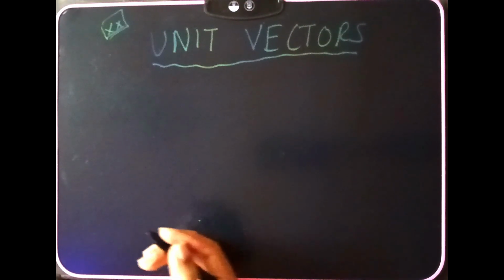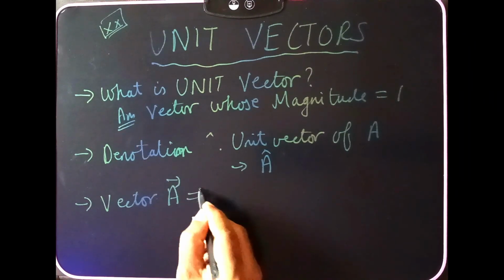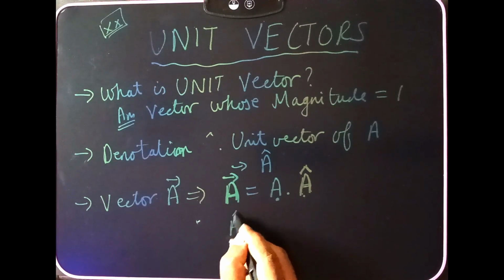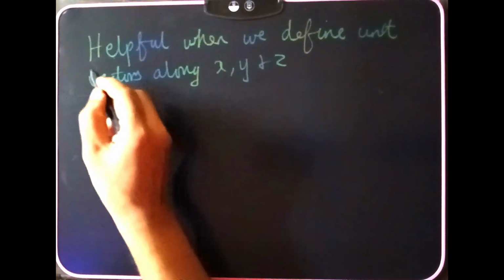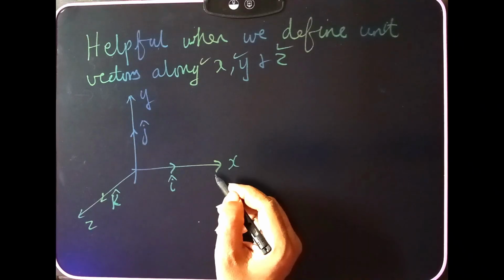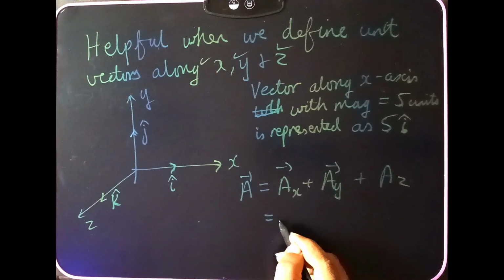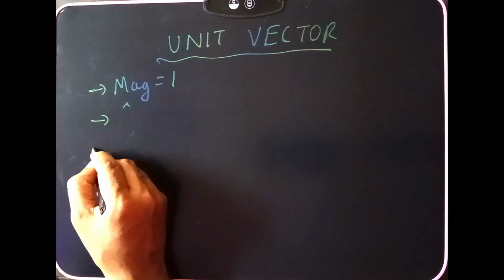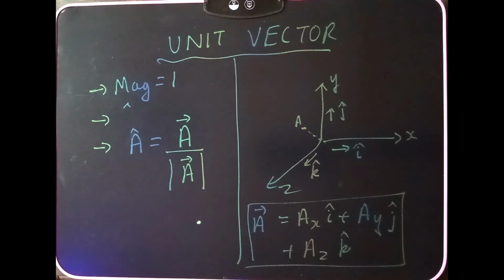Understanding Unit Vectors | Physics Basics for NEET & JEE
Grasp the concept of unit vectors with this clear and exam‑oriented explanation. Learn what unit vectors are, why they are important in physics and mathematics, and how they simplify vector representation. Through step‑by‑step examples, you’ll see how unit vectors help in defining direction, resolving vectors, and solving problems in kinematics and beyond. Perfect for Class 11 Physics students and NEET/JEE aspirants aiming to strengthen their fundamentals and problem‑solving speed.